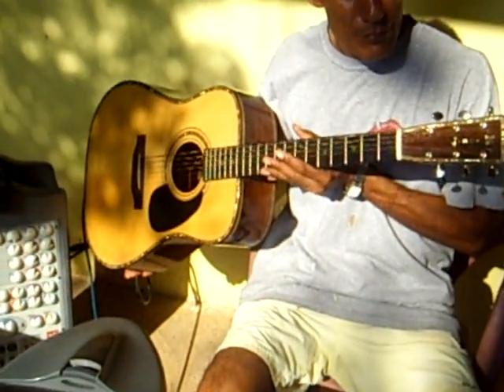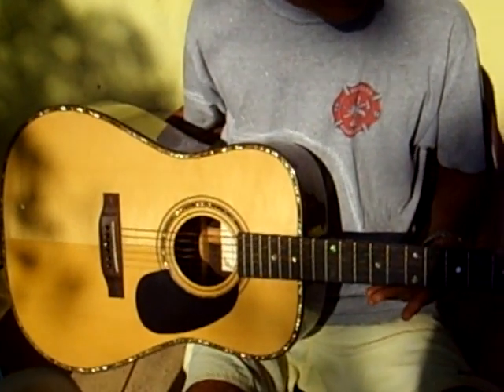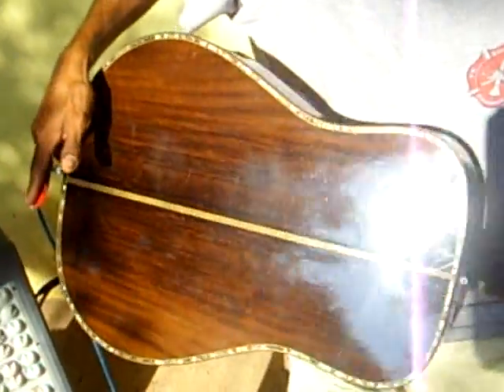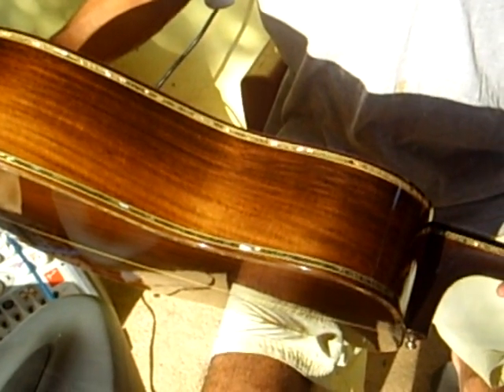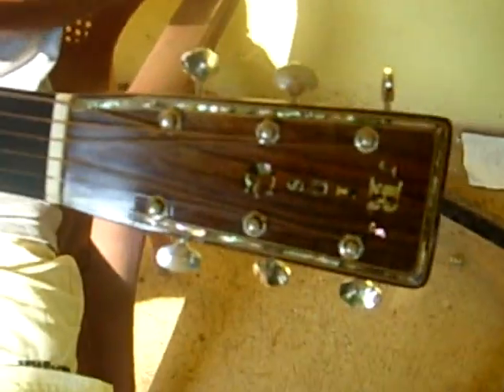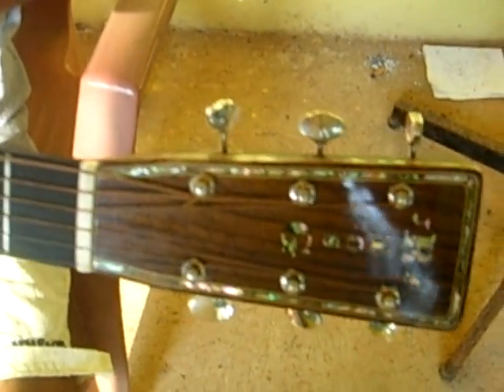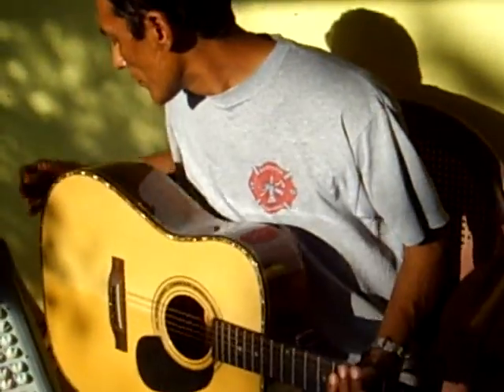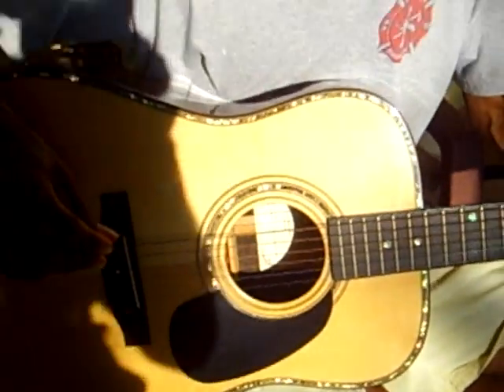Brasilian Rosewood Dreadnaught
Hand Made Dreadnaught D45 trim ,with Fishman Matrix pickup